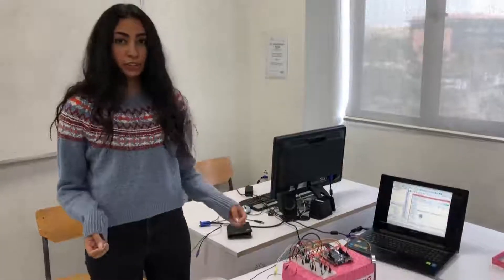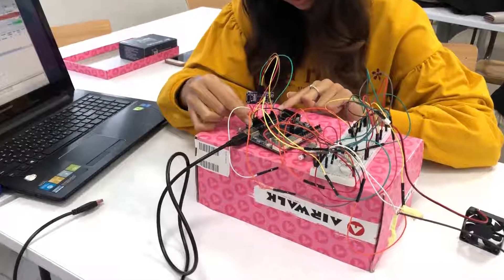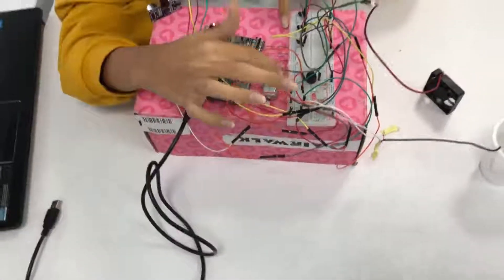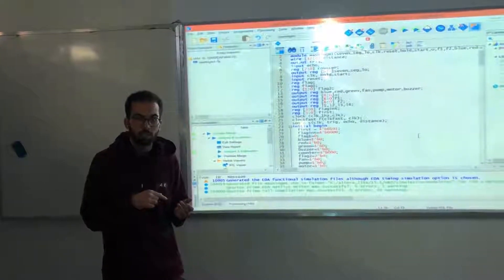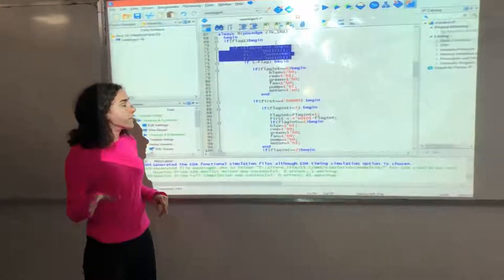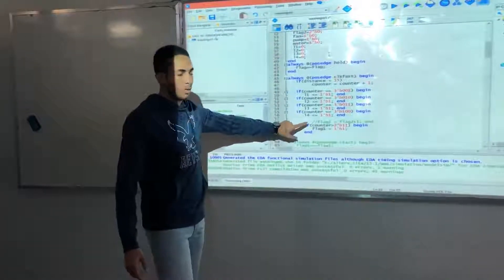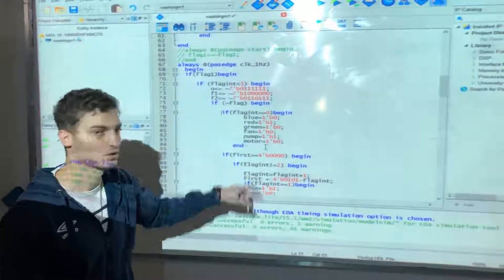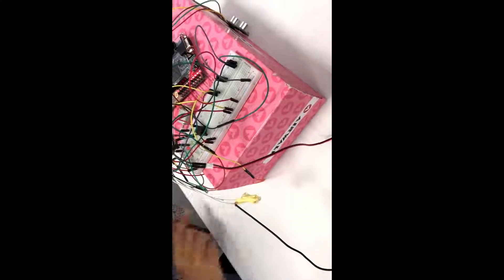Washing Machine verilog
Washing machine
Verilog code + Hardware description